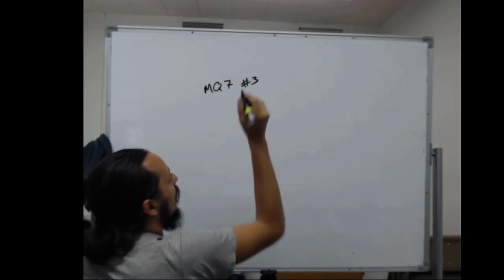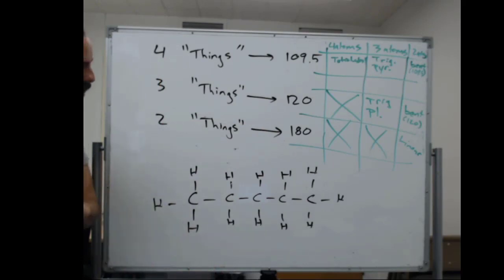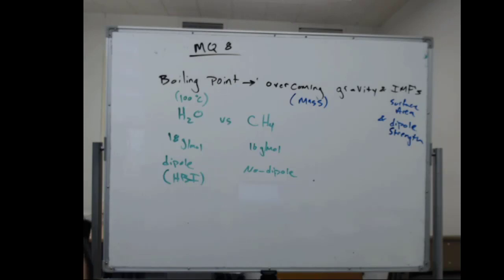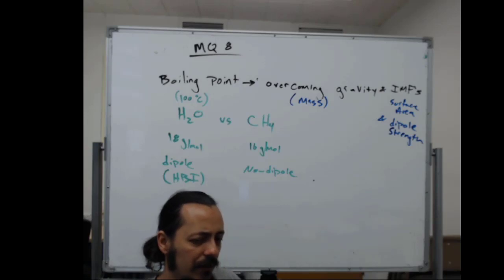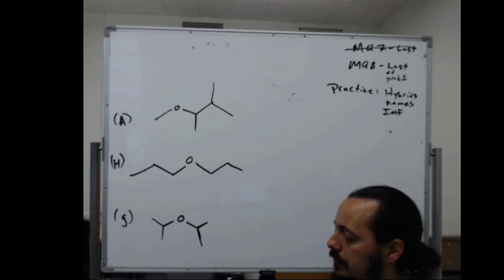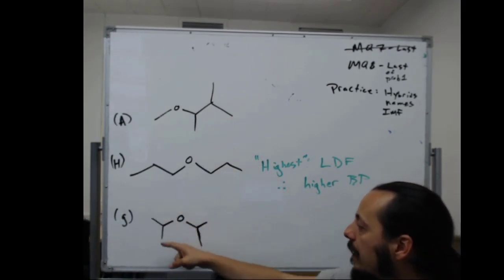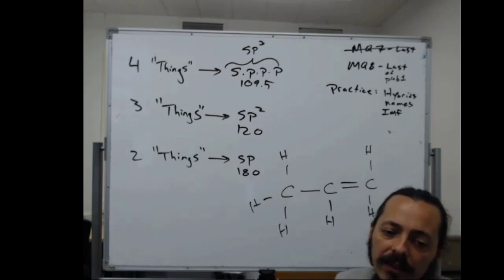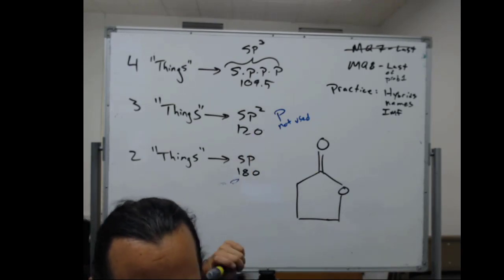office hours S2020week5weds